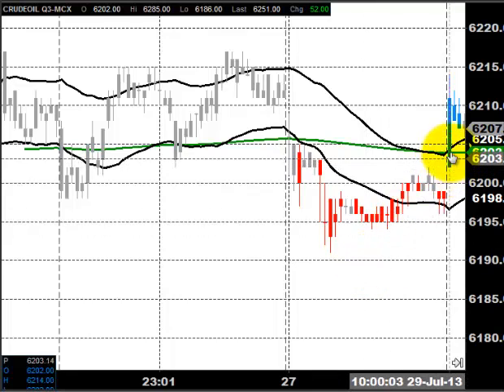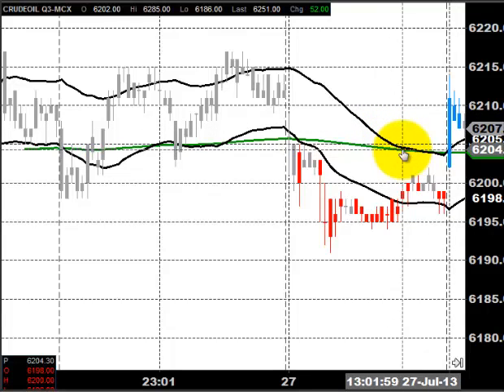MCX CRUDE OIL DAY TRADING STRATEGY JULY 30 2013 CHENNAI TAMIL NADU INDIA